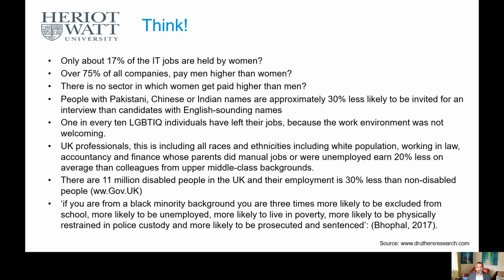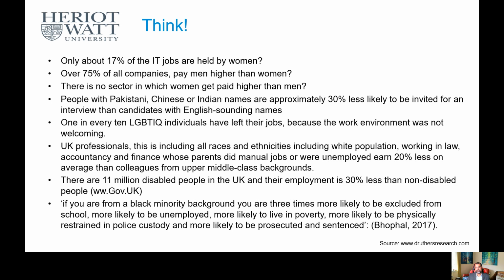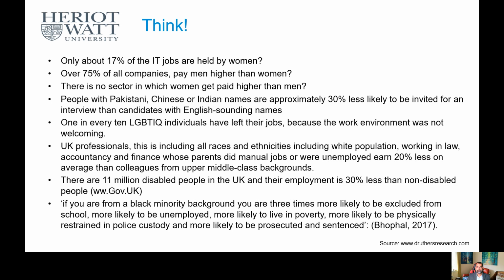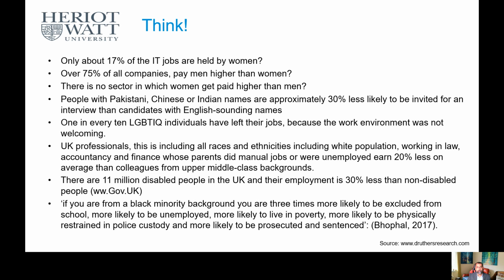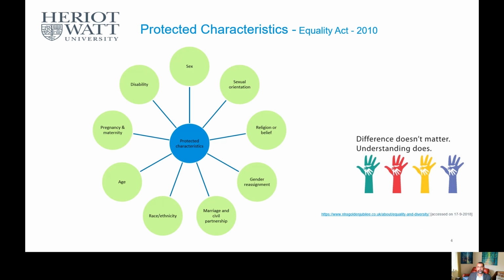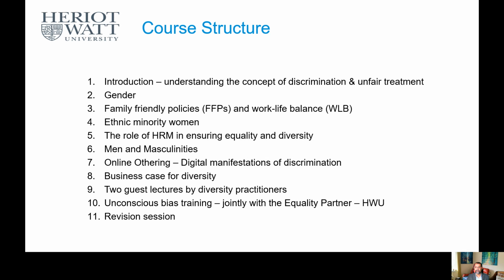Introduction to Managing Diversity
Dr Lakshman Wimalasena talks about managing diversity in Business.